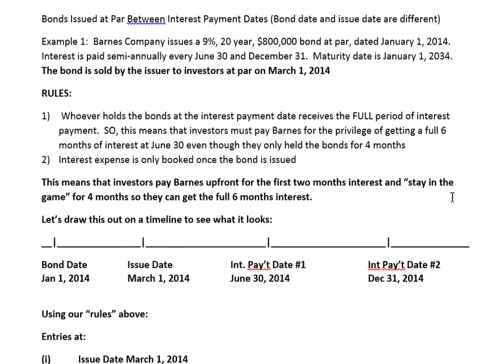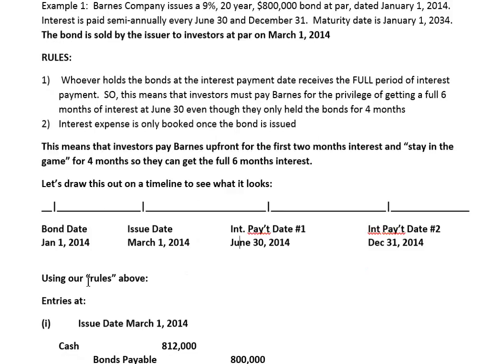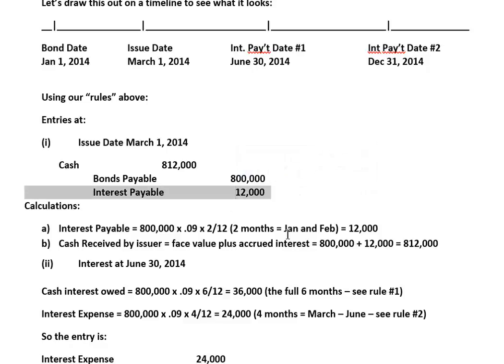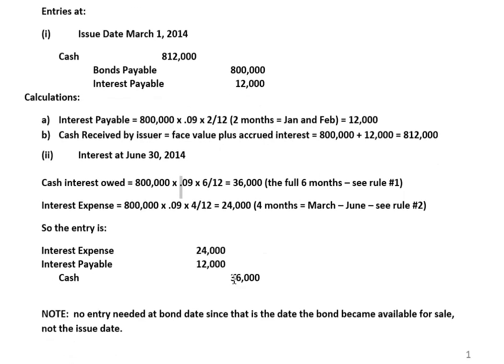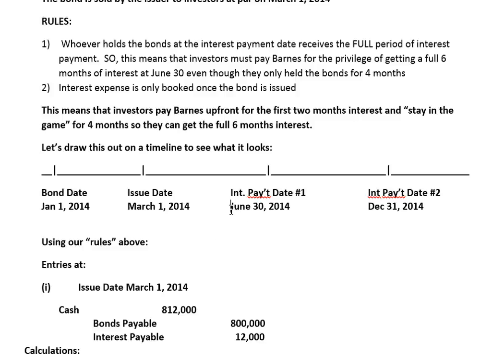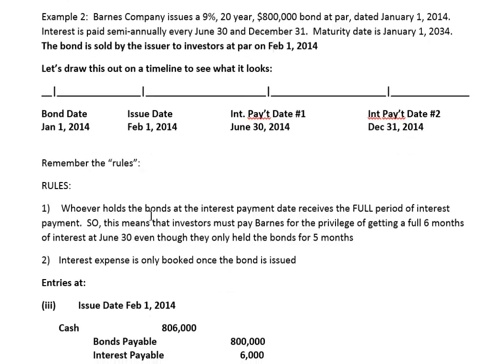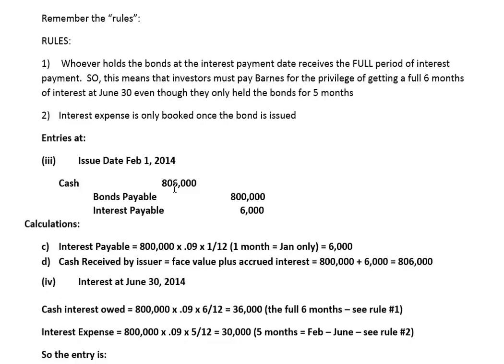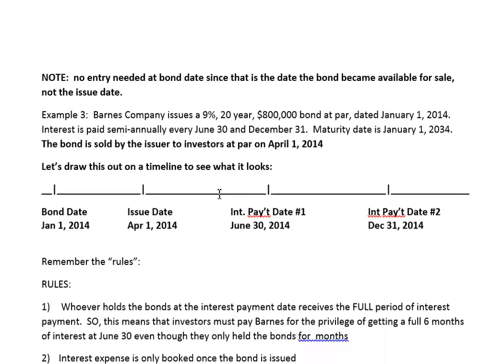Video 1 - Bonds Issued Between Interest Payment Dates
This video provides two examples of this concept